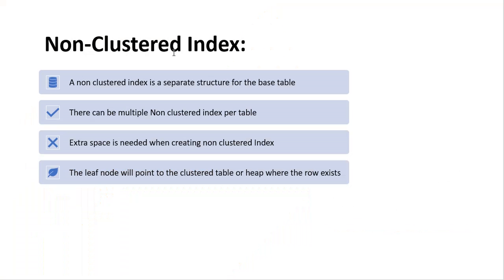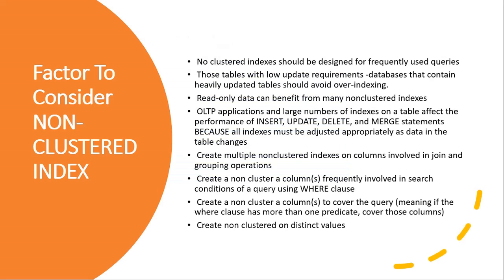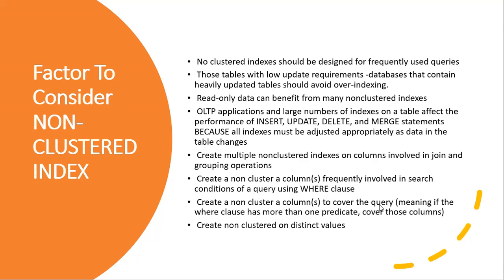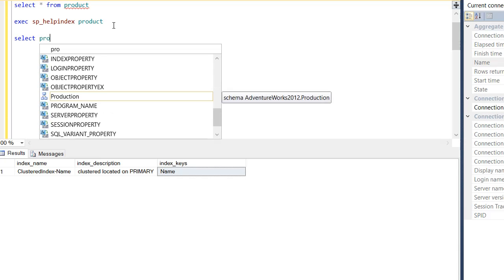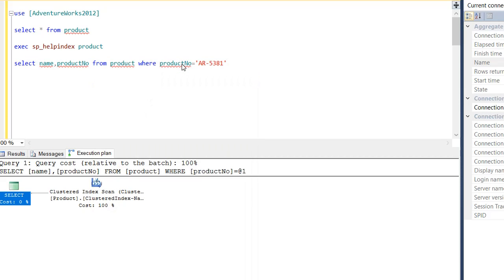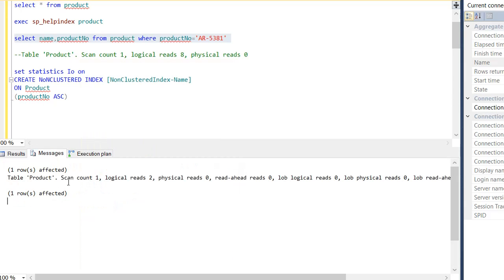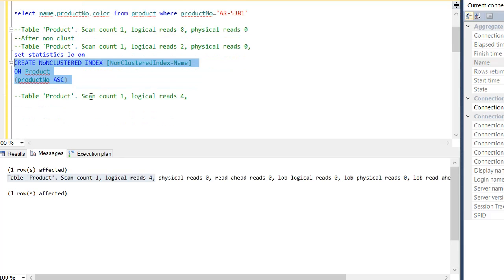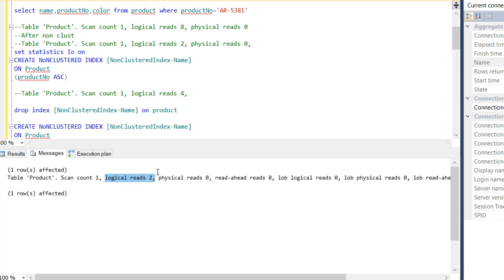3.Non-Clustered Index-SQL Performance Tuning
Here I have discussed about Non-Clustered Index creation and benefits.